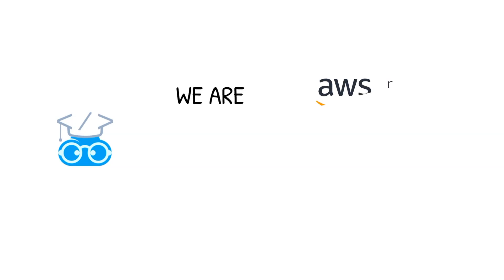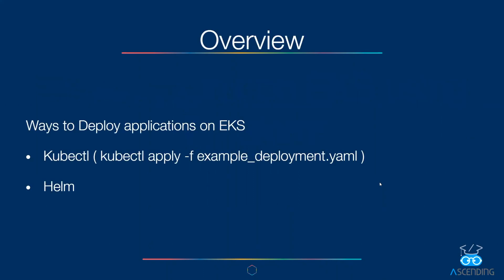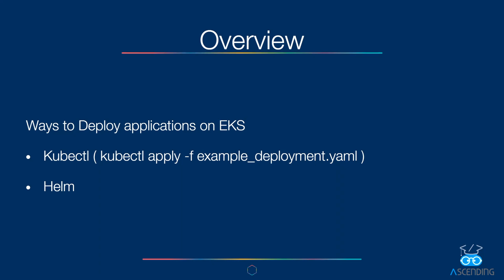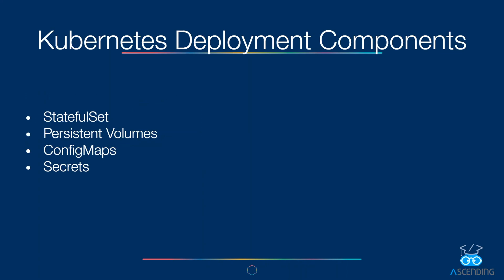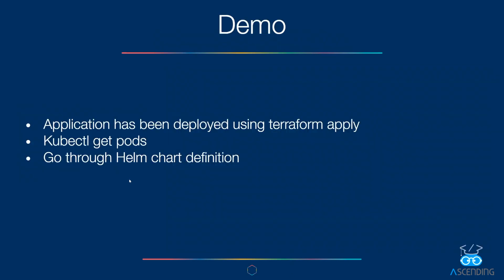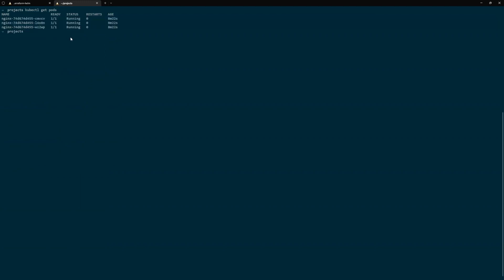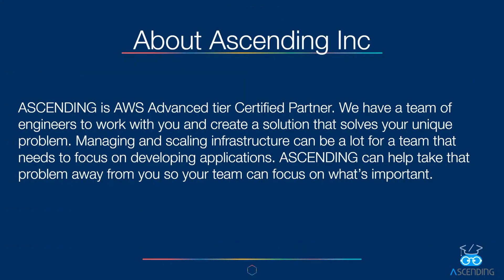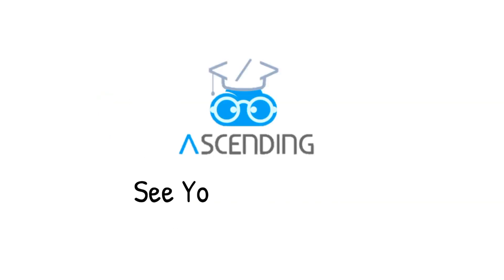Deploy Application on EKS using Terraform & HelmChart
In this video, we'll continue our series on DevOps by showing how to deploy an Nginx server on an EKS cluster using Terraform and Helm. We'll start by looking at a sample Kubernetes deployment using a YAML file, and then move on to using Helm as a package manager for our deployments. We'll demo the deployment process and show how easy it is to use Terraform and Helm to manage your applications.